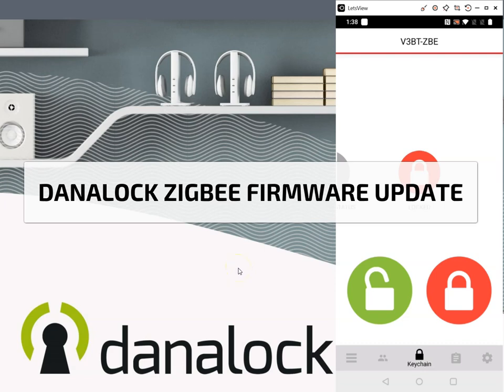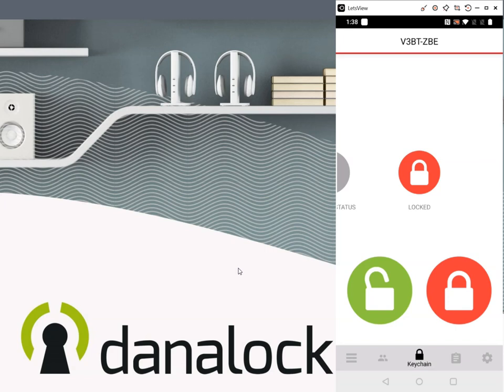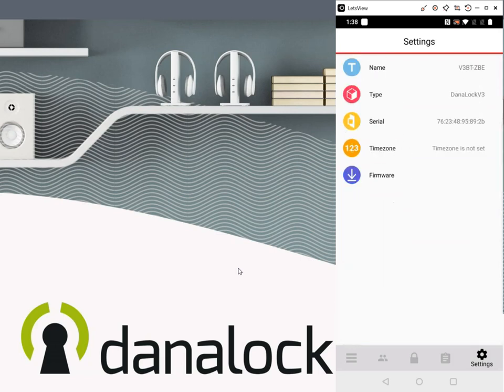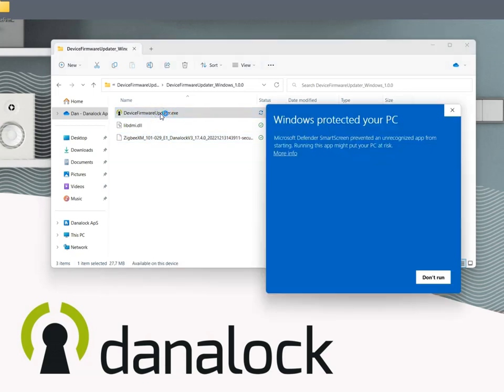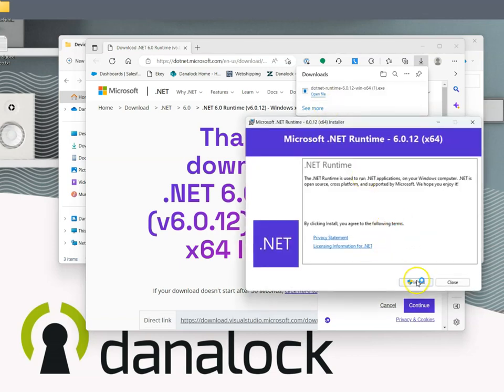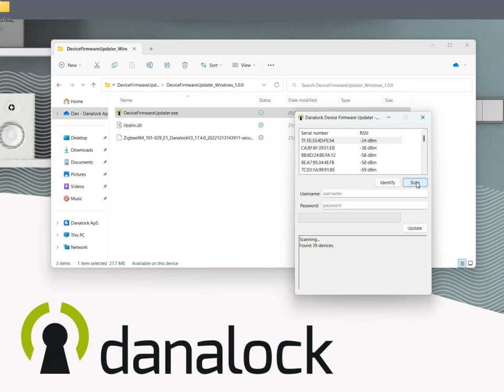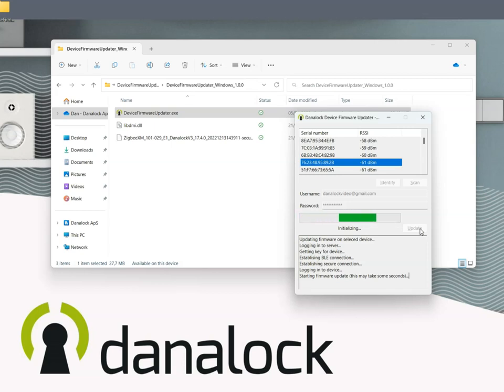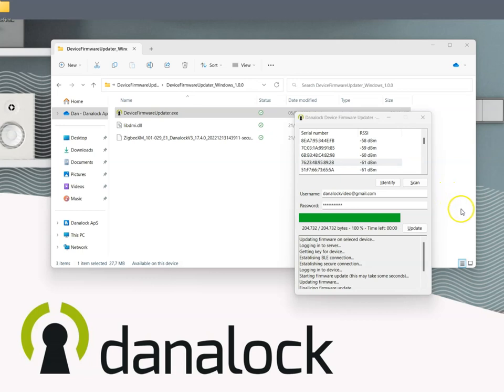Firmware Update Zigbee Windows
How to Update Danalock V3-BTZBE.
(The production date when scanning the QR code inside the battery cover will be 2021 or later)

V3-BTZB is built on the older Zigbee 1.2 and can’t be updated.
(The production date when scanning the QR code inside the battery cover will be 2020 or before)